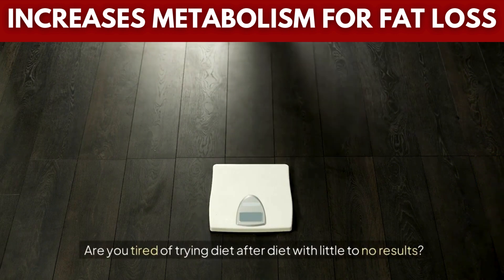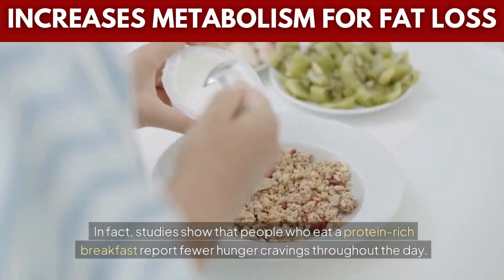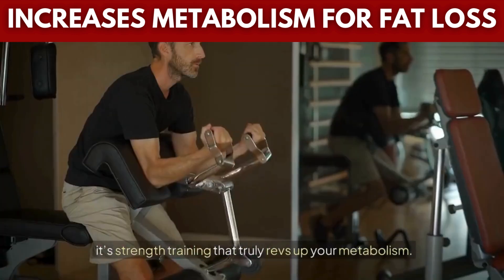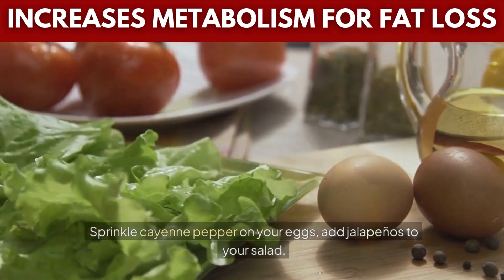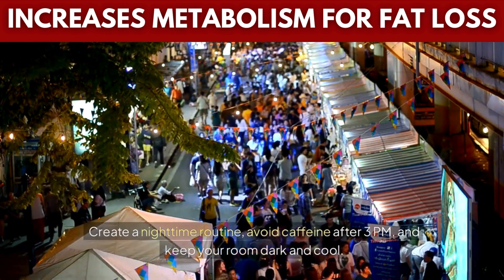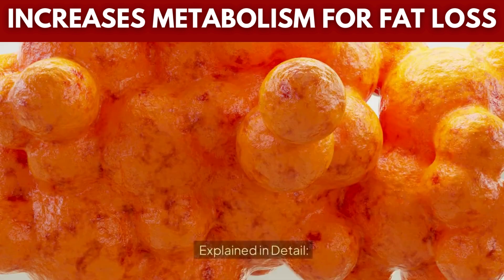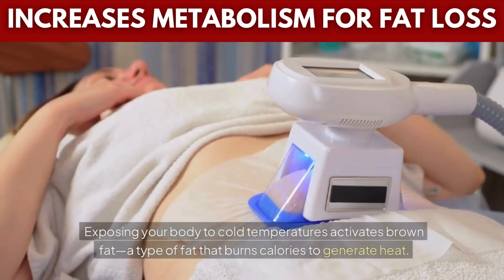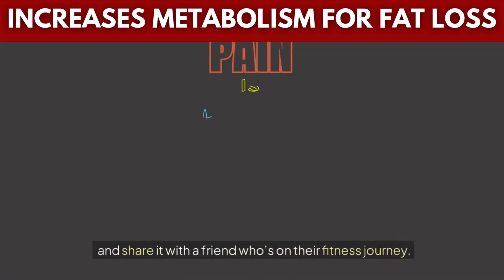EVERYTHING That Increases Metabolism For Fat Loss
10 Science-Backed Tricks to Boost Your Metabolism and Lose Fat Fast!"
"STOP These 5 Metabolism-Slowing Habits NOW!"
"Boost Your Metabolism by 30% with These Simple Daily Habits!"
"Turn Your Body Into a Fat-Burning Machine with These Proven Tips!"
"10 Metabolism Hacks You NEED to Know for Effortless Weight Loss!

Tired of diets that don’t work? 🤔 What if the secret to fat loss isn’t eating less or exercising more but boosting your metabolism to its maximum potential?

In this video, we uncover 10 powerful ways to supercharge your metabolism and turn your body into a fat-burning machine! 🔥 From starting your day with a protein-packed breakfast to the surprising benefits of cold showers, we’ve got everything you need to crush your weight-loss goals.

💡 What you'll learn in this video:
✅ The truth about skipping breakfast and how protein can boost your metabolism by 30%
✅ How cold water and spices like cayenne, turmeric, and cinnamon can enhance fat burning
✅ Why strength training is better than cardio for sustainable fat loss
✅ The incredible benefits of intermittent fasting and how it works
✅ Easy, actionable tips to manage stress, sleep better, and optimize your calorie burn

👉 Don’t miss out—watch until the end for an unexpected superfood that beats them all for revving up your metabolism!

Your support helps us create more science-backed health tips to guide you on your journey!